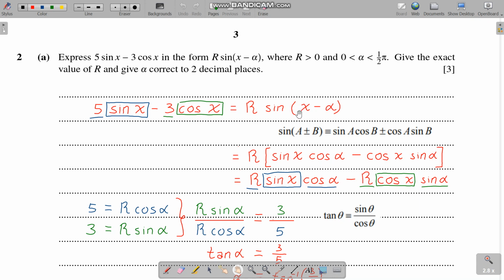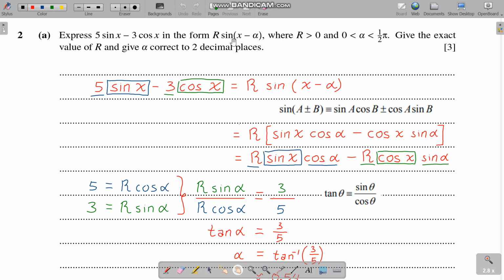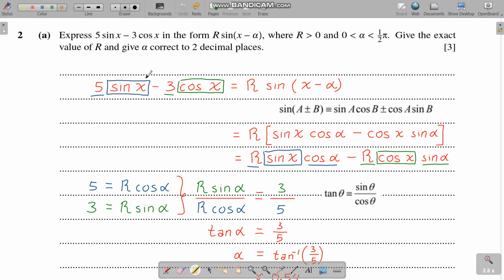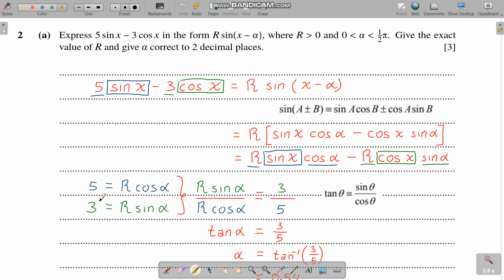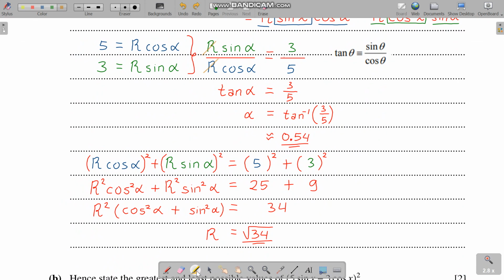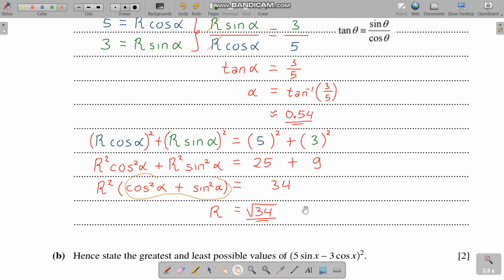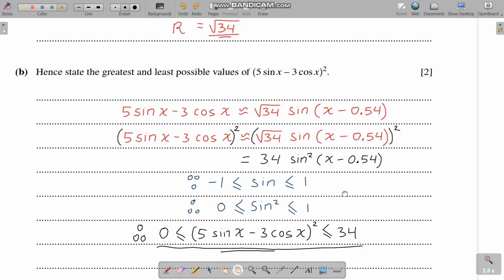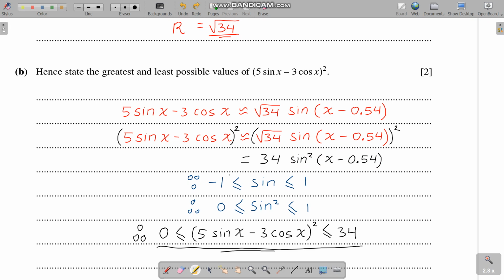9709_w21_qp_31 Q2a,b Topic 3.3 Trigonometry A Level Mathematics